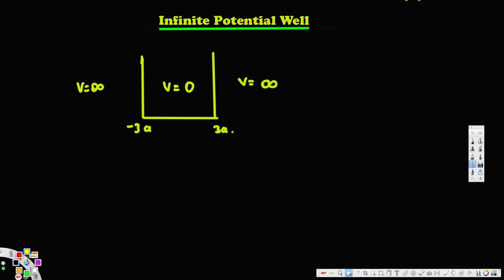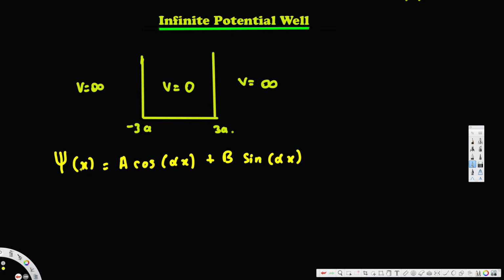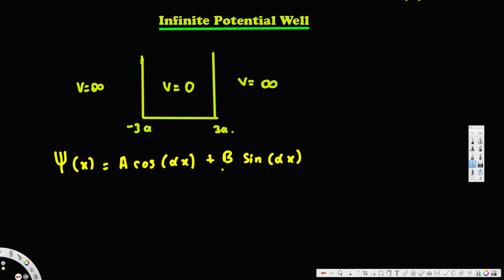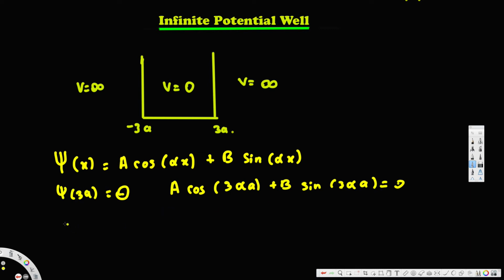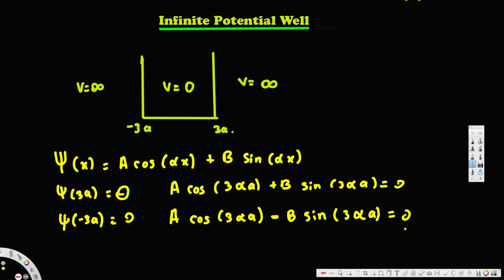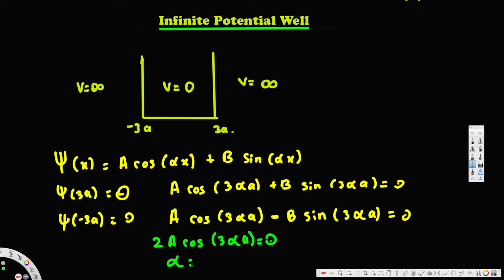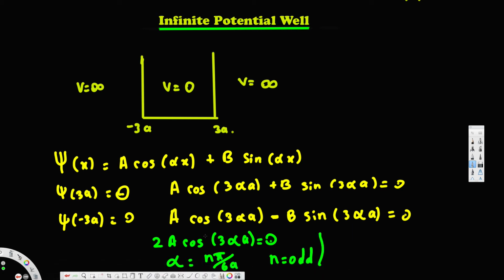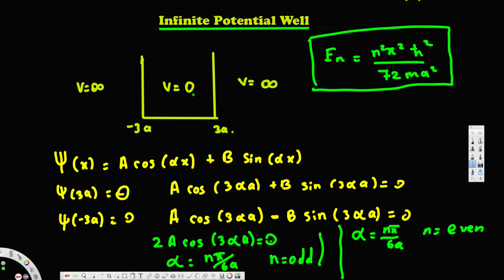Quantum Well : Infinite Potential Well -3a to 3a - Physical Electronics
In this video I demonstrate parity considerations for a wave function solution to a particle in an infinite potential well